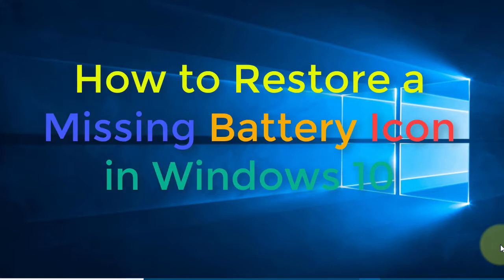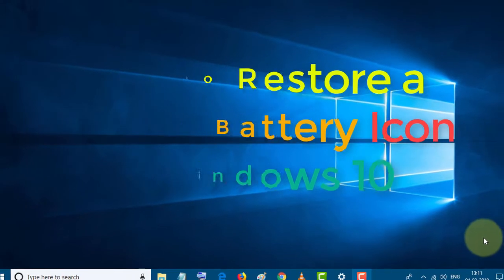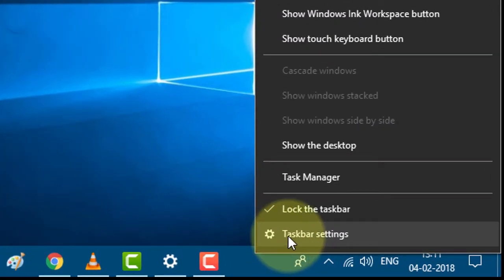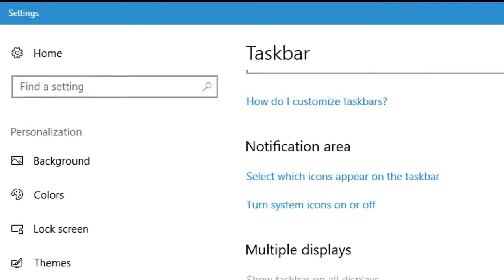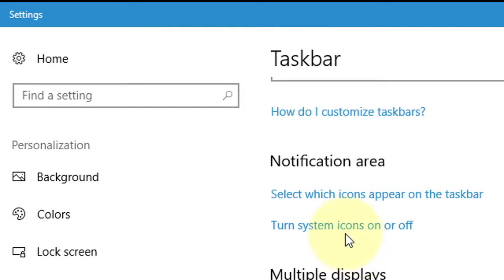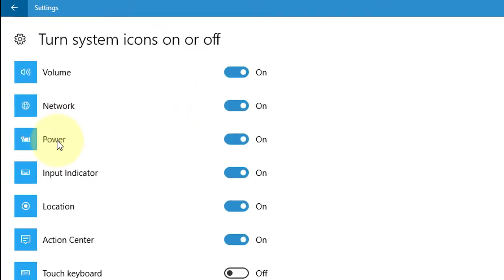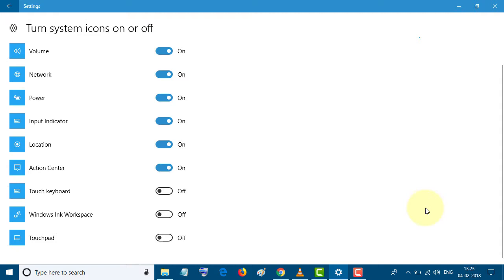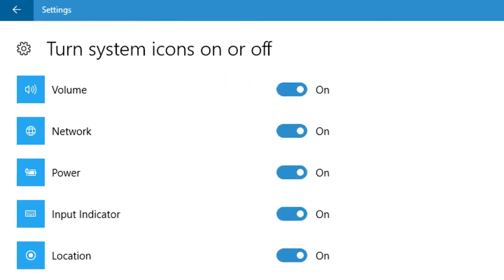How to Restore a Missing Battery Icon in Windows 10/11